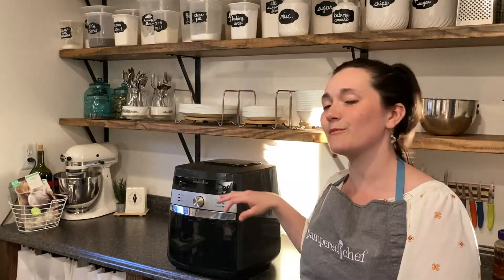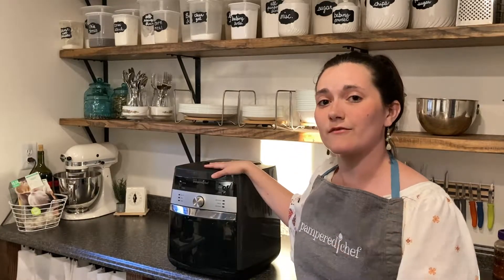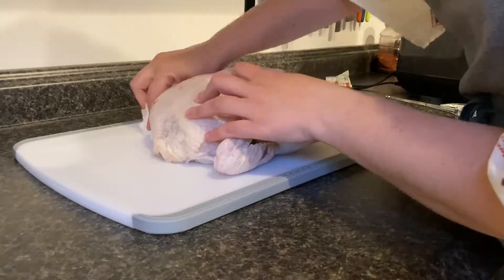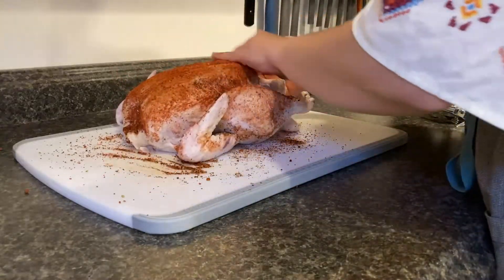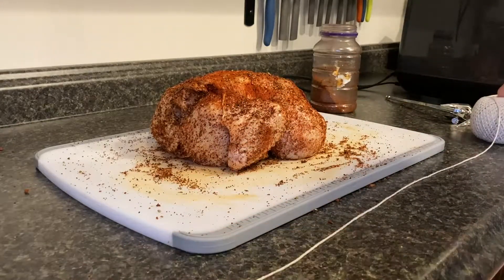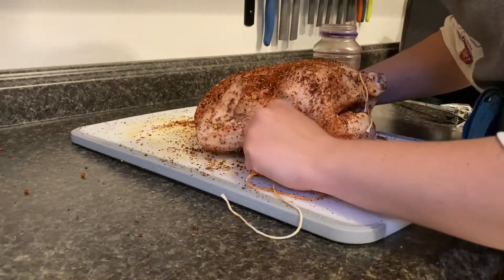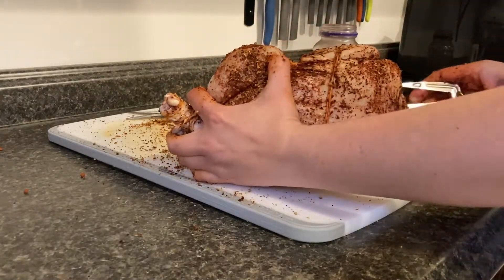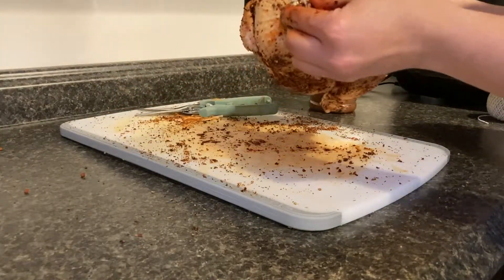Make It Monday-Rotisserie Chicken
Deluxe Air Fryer
Large Grooved Cutting Board

BBQ Rub:
-1/2 cup paprika
-3 tbsp brown sugar
-3 tbsp dried oregano
-3 tbsp ground coffee
-1 tbsp pepper
-4 tsp salt